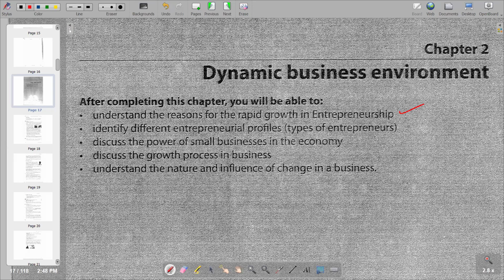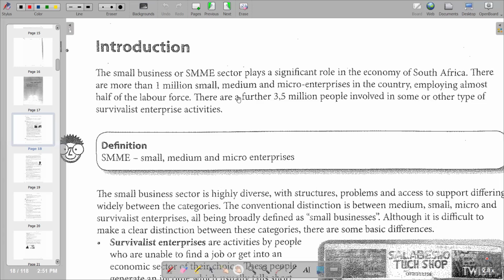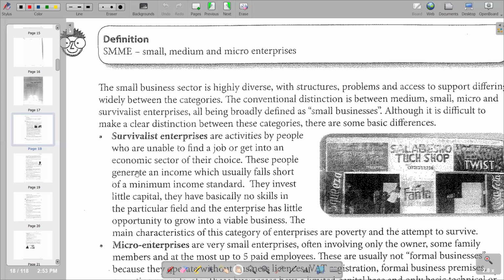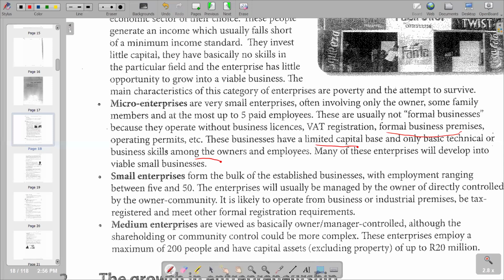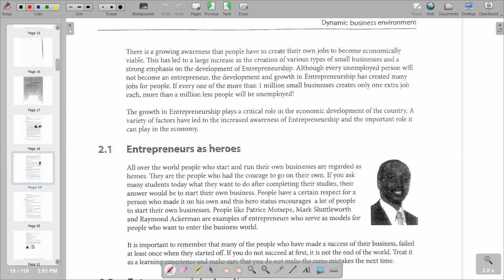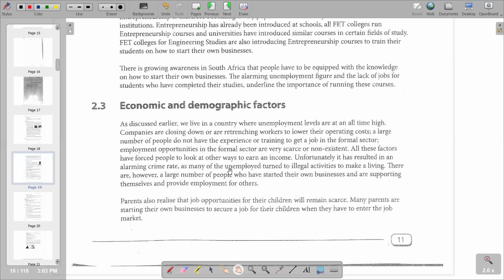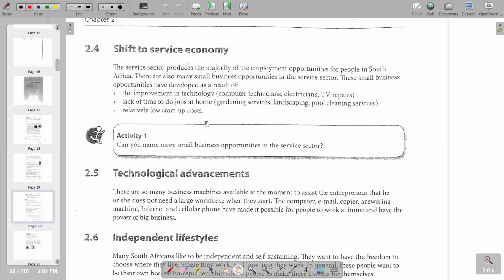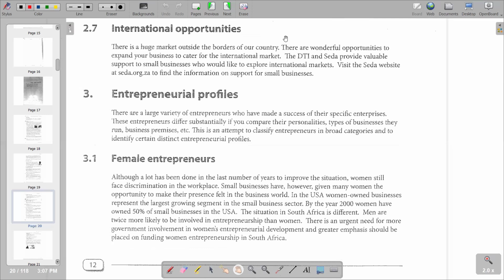EBM N6 MODULE 2 part 1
The Growth in Entrepreneurship